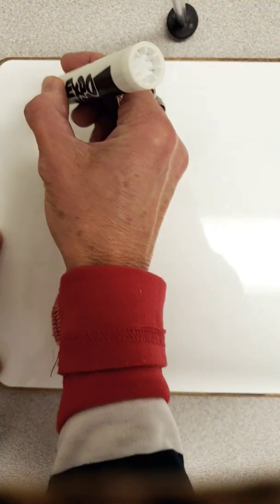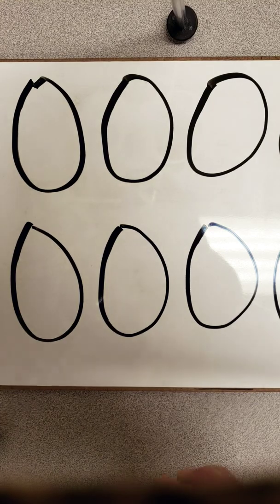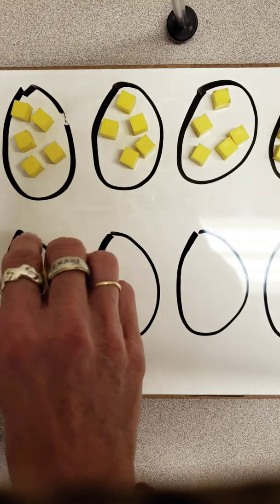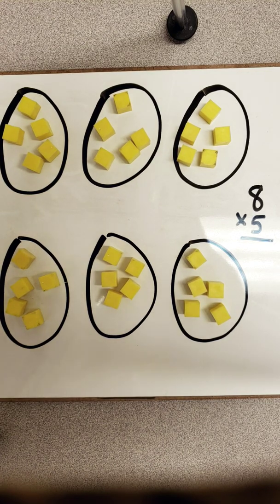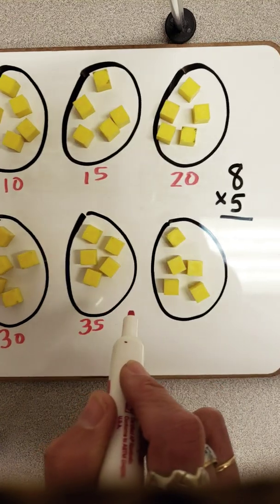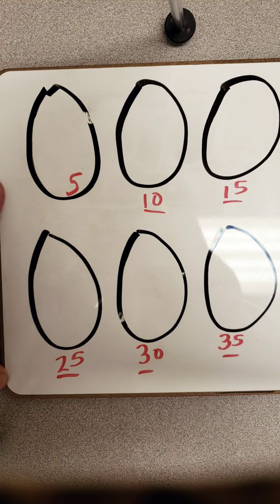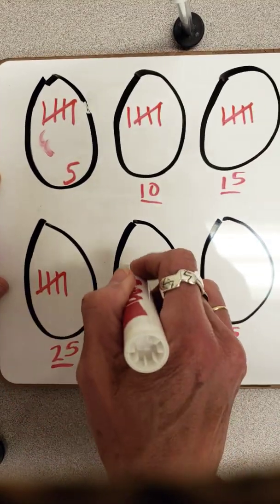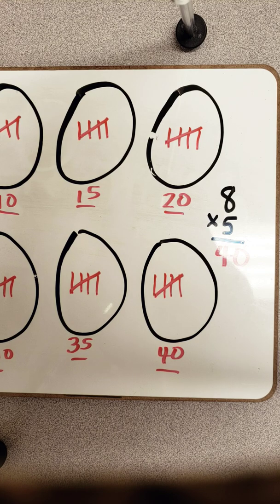Making Groups to solve 8x5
students will watch an example of how to use the grouping strategy to find the answer to 8x5.